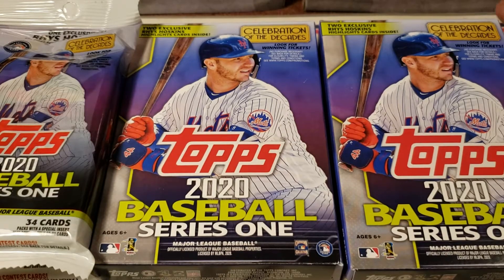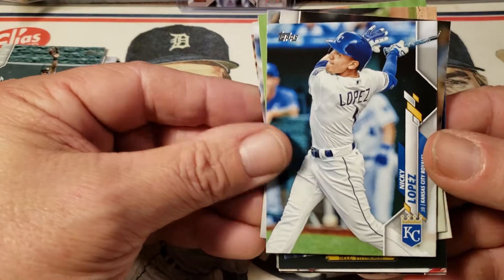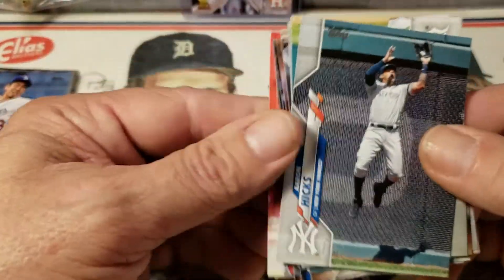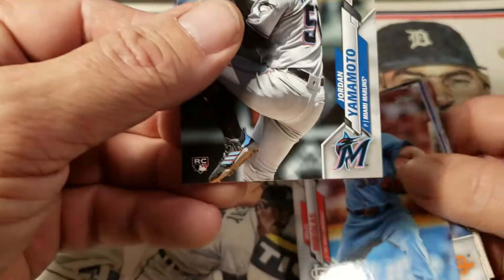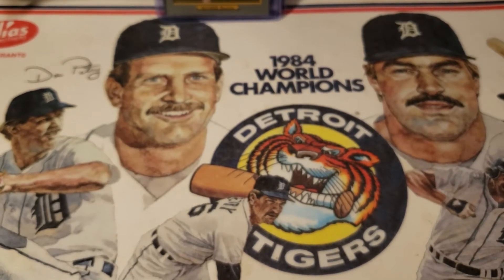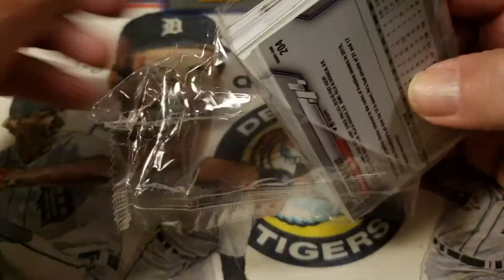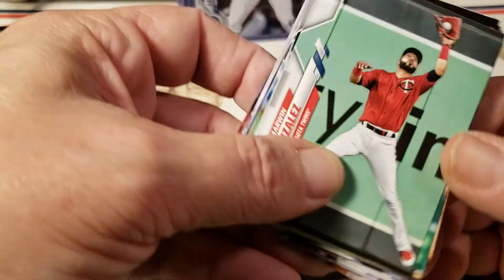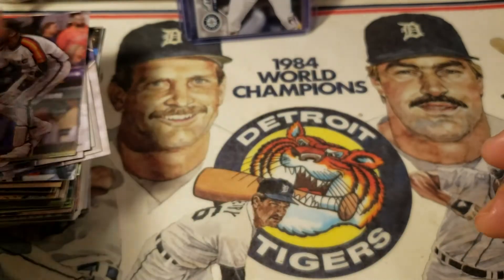2020 Topps RC rip and score!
Pulling key base and insert rookies from the very popular Topps 2020 first series set. I'm trying to collect the entire Turkey red subset, so far so good.